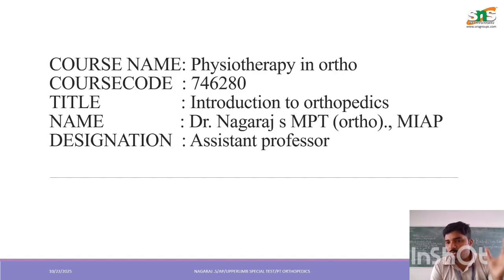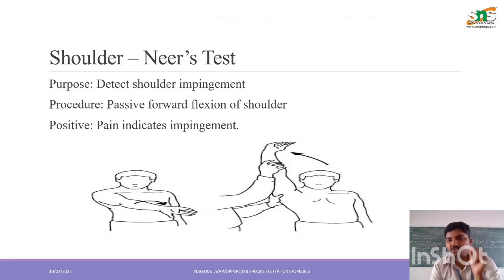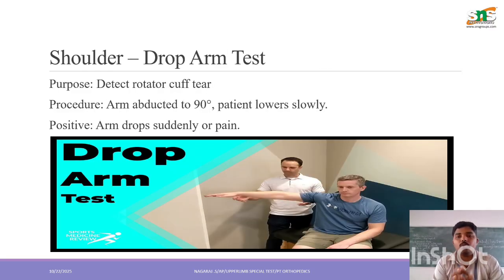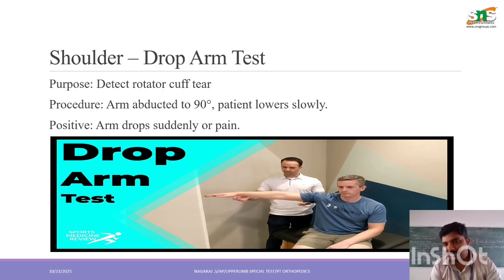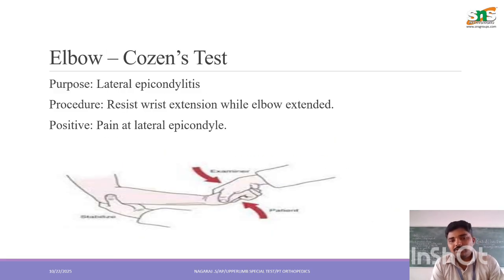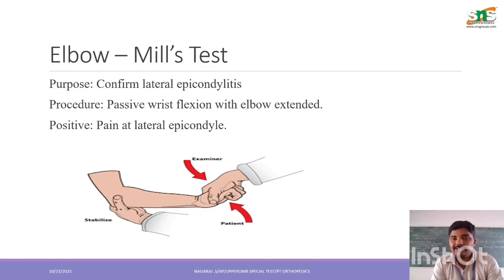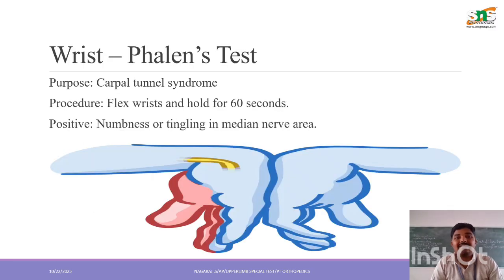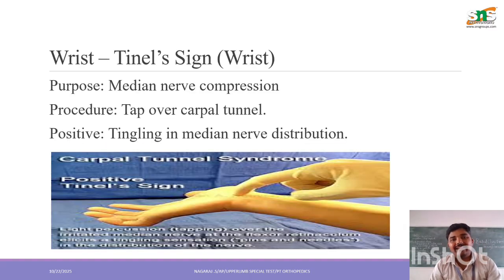PT ORTHOPEDICS/INTRODUCTION TO ORTHOPEDICS/SNSCOPT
This video useful for BPT final year students for physiotherapy in orthopedics subject orthopedics assessment and special test classes.